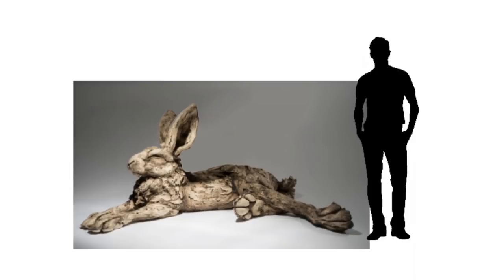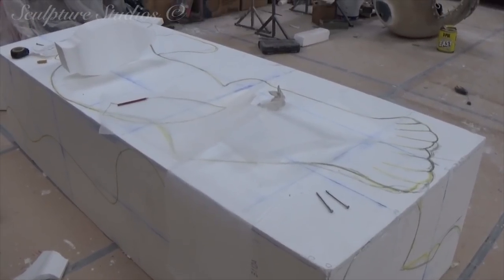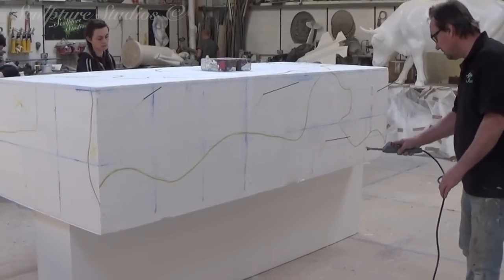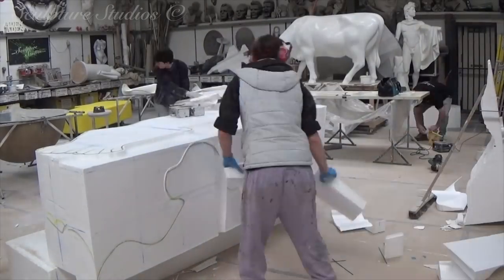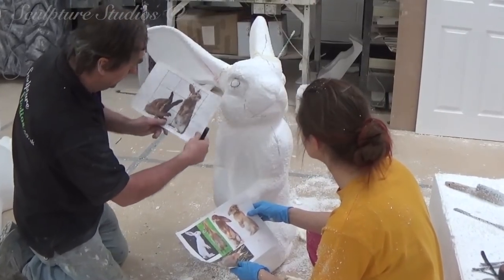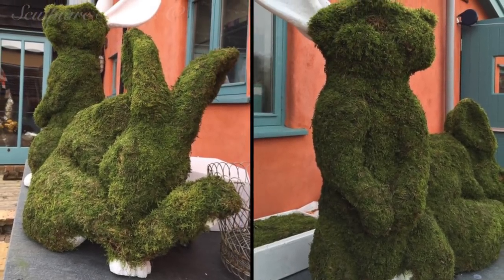Giant Rabbits Polystyrene / Styrofoam by Sculpture Studios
Giant rabbits created from polystyrene / styrofoam, hand carved for the 2017 Mayfair Flower Show. Collaborations of rabbits and hare images, blown up to large scale.